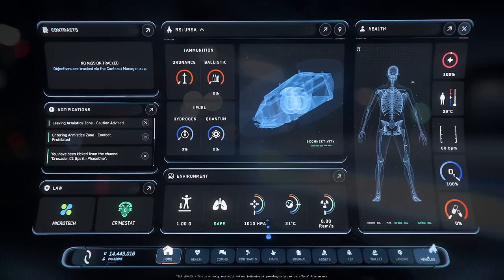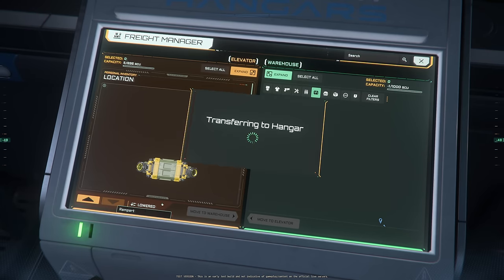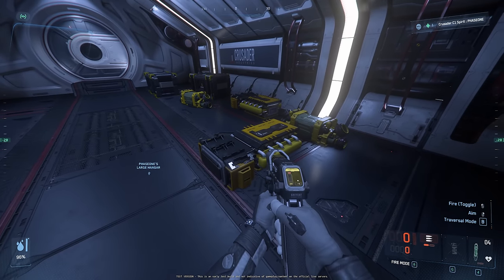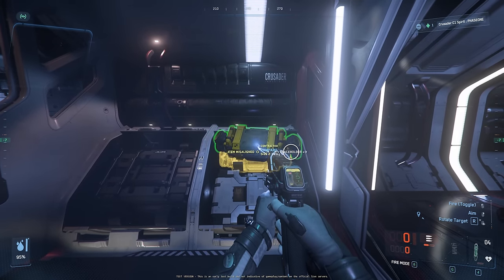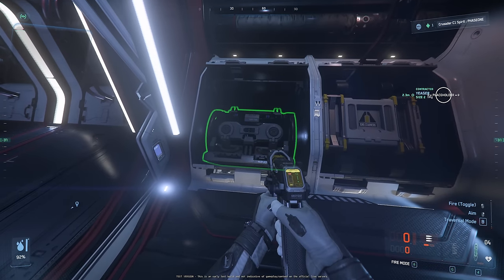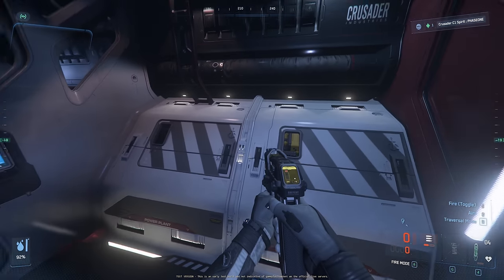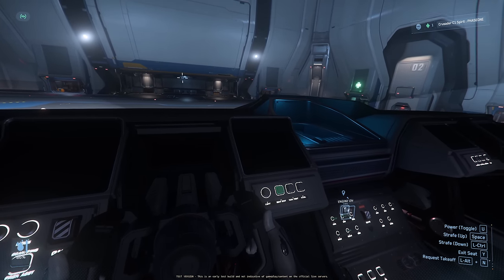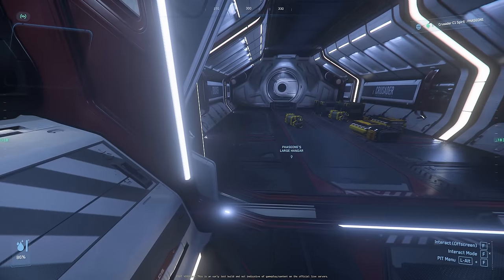How To Modify Your Ship in Star Citizen 3.24!